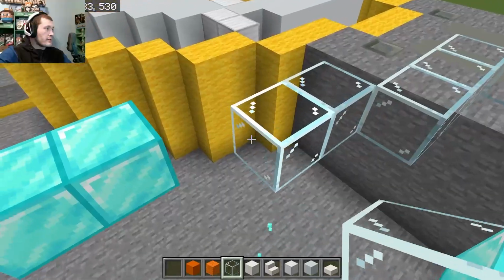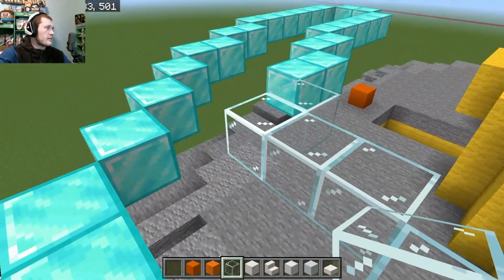Building Istros In Minecraft (Mc Beyblade Builds) Part 9